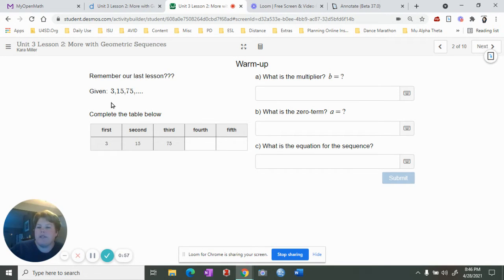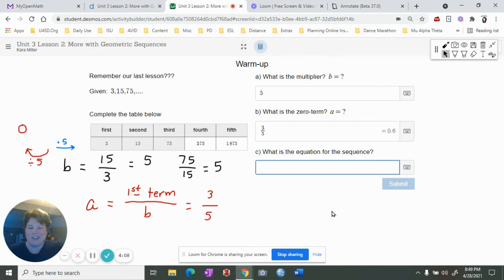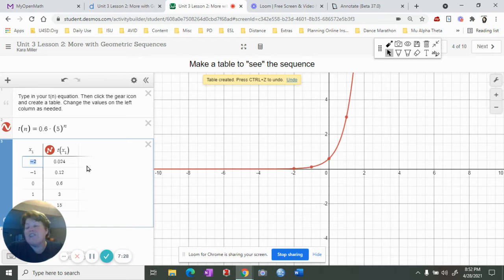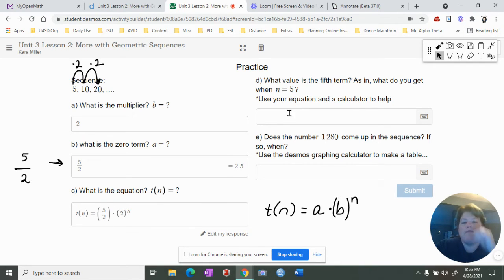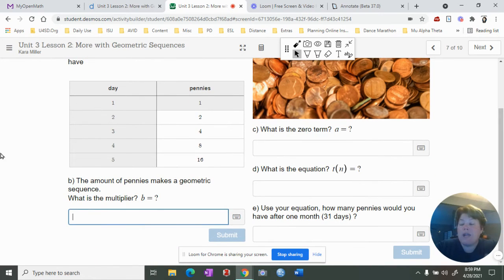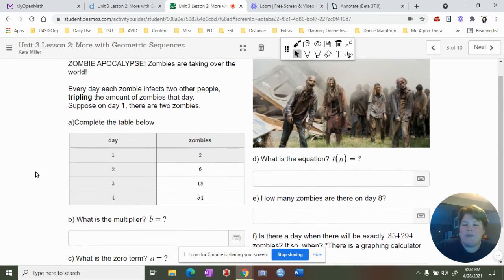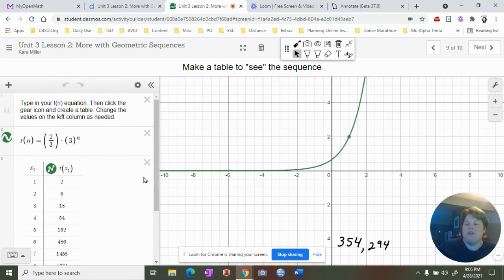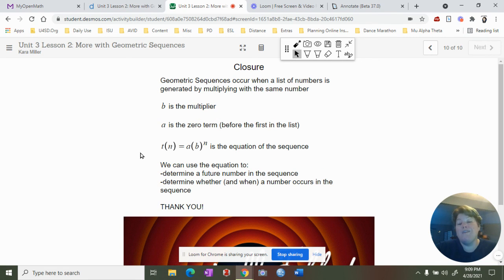Unit 3 Lesson 2 More with Geometric Sequences • Activity Builder by Desmos